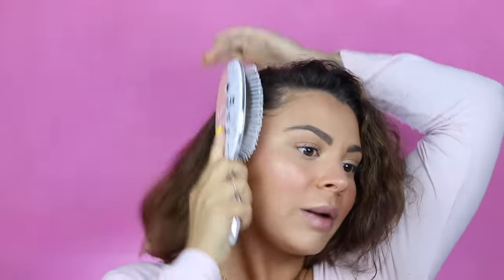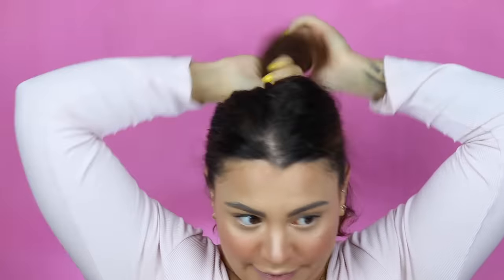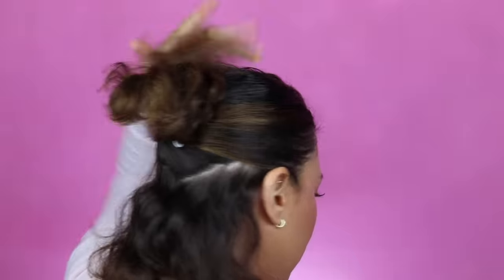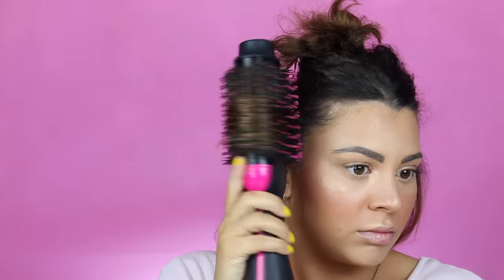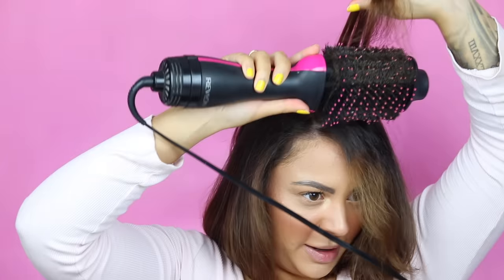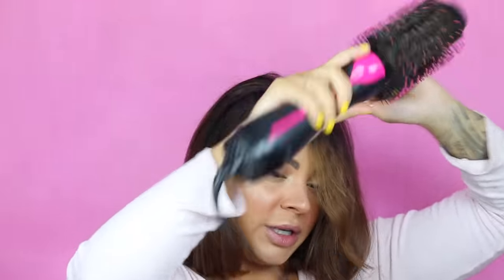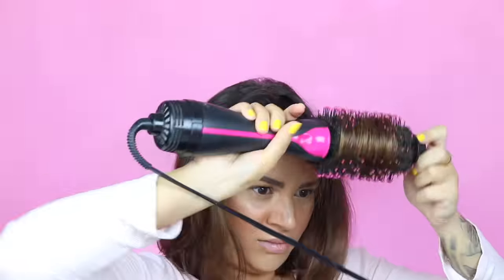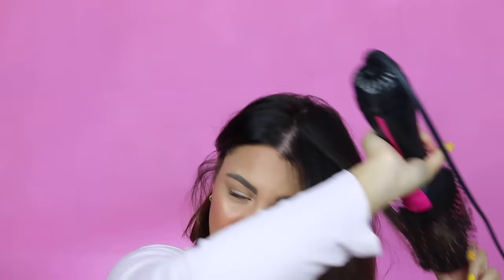EASY SALON BLOWOUT AT HOME | REVLON ONE STEP HAIR DRYER TUTORIAL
Sharing the easiest way to give yourself a salon quality blowout at home using a blow dry brush. :)

PRODUCTS
Revlon One-Step Brush
Heat Protectant Spray
Hair oil

ON ME
Nail color: OPI - "Exotic Birds Don't Tweet"
Necklaces: Vibe Szn

CAMERAS:
Sit down videos

BACKDROP STAND

EDITING SOFTWARE:
Final Cut Pro X

ABOUT ME

Hi! I'm Sam and I'm a licensed cosmetologist from Pennsylvania. I started my beauty career a little later in life and want to share my journey and experiences to help educate and inspire others who may be on a similar path. Here on my channel I post a variety of videos related to beauty and my life in general, from vlogs to hair tutorials to career advice and more. Whether you're a fellow beauty professional or just someone who enjoys beauty topics, I think you'll really enjoy my content!